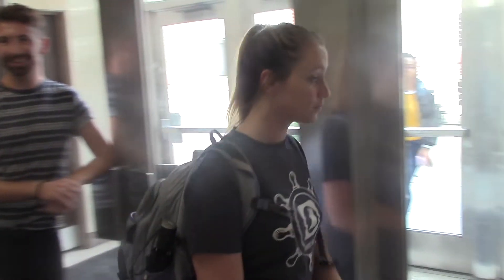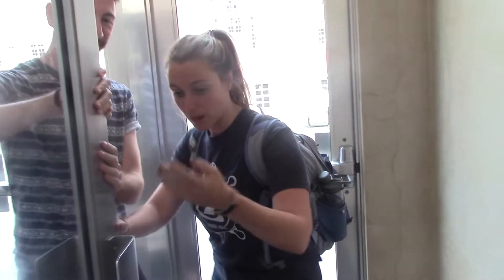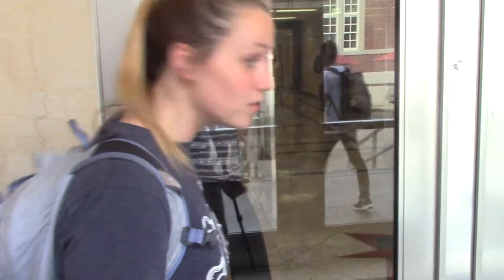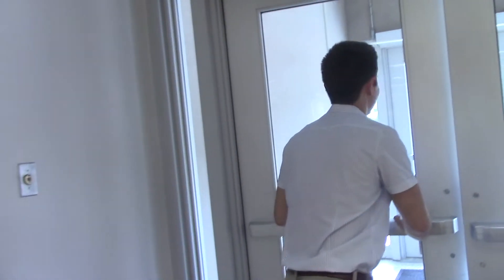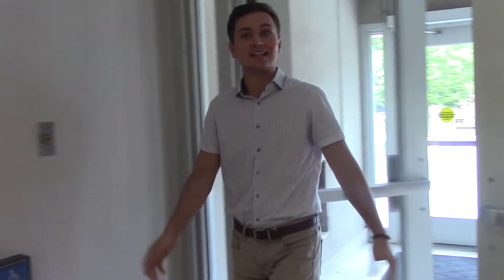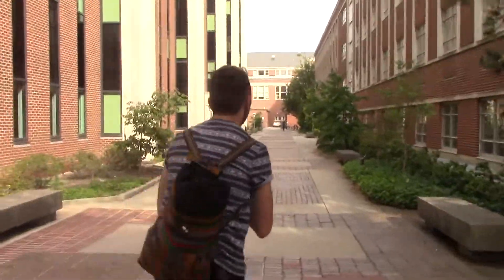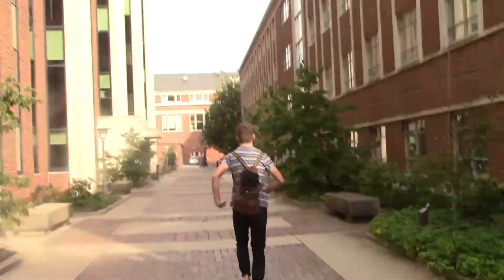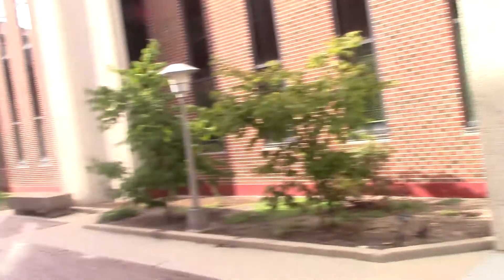Door Vlog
In Episode 2, we kick down doors in search of answers to why the doors on Purdue's campus are problematic. We specifically look into Stewart Center, Heavilon, and Wilmeth Active Learning Center to discuss accessibility on campus.

Please subsribe and let us know what other design topics you'd like us to explore!